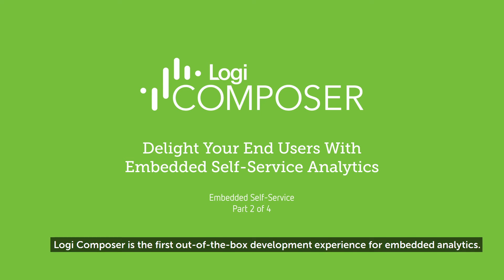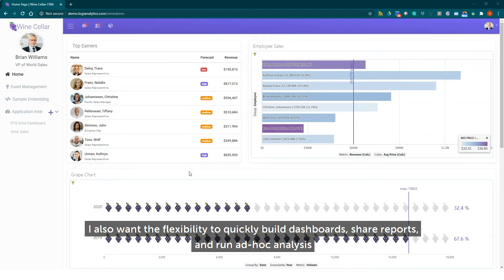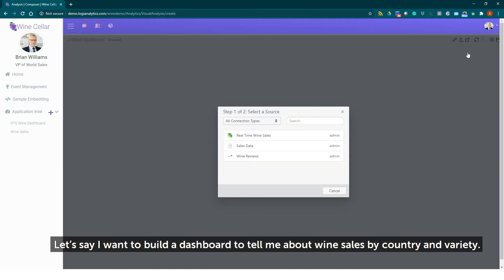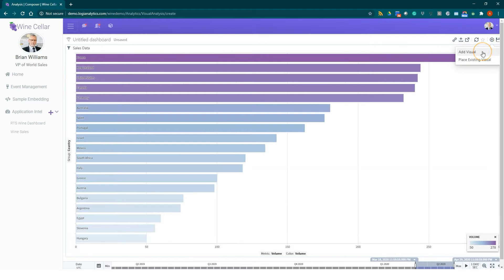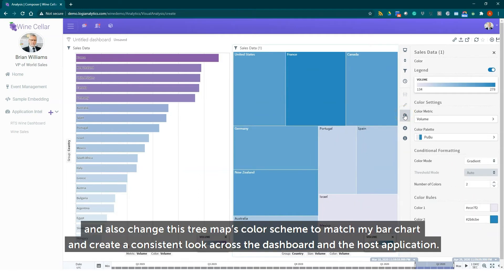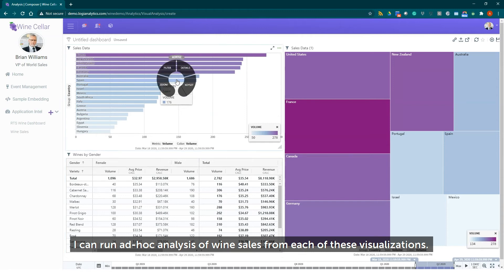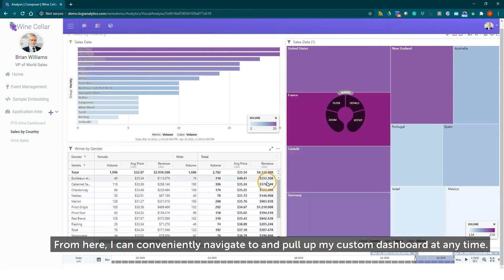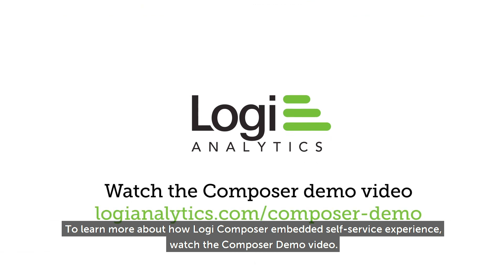Logi Composer - Delight Your End Users with Embedded Self-Service Analytics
In Part 2 of this 4 part series on embedded self-service, you will learn how to end users can create their own interactive dashboards and visuals inside your application.  Customizing dashboards to their requirements and sharing insights with others.